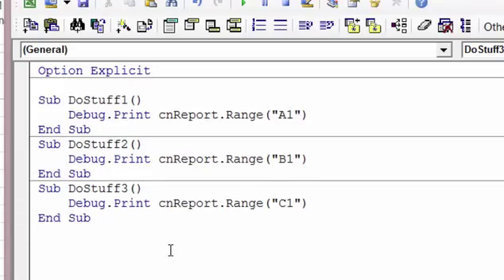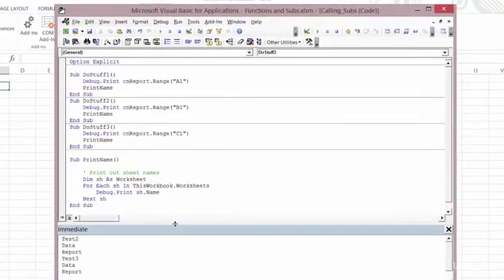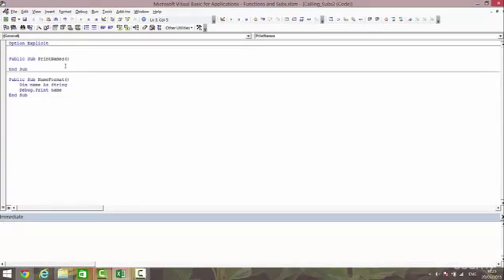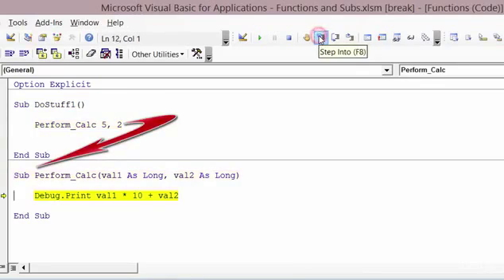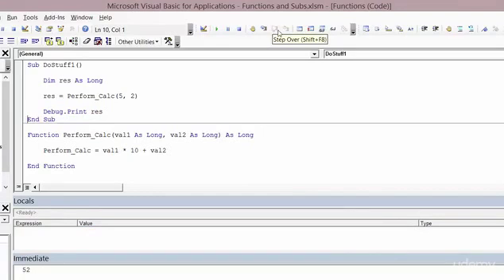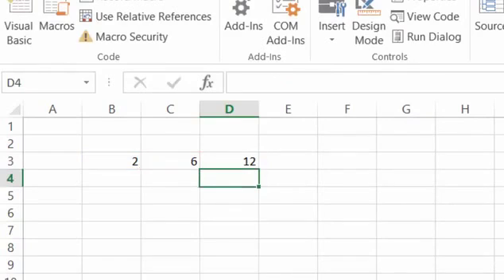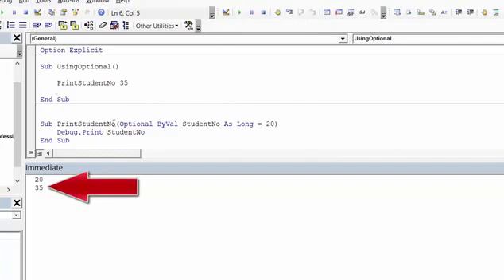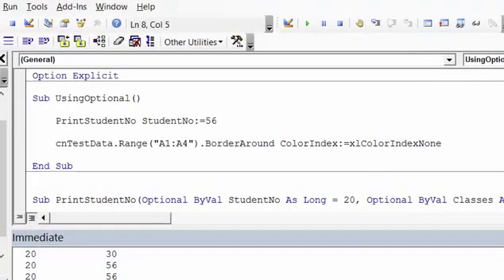Using Function and Sub